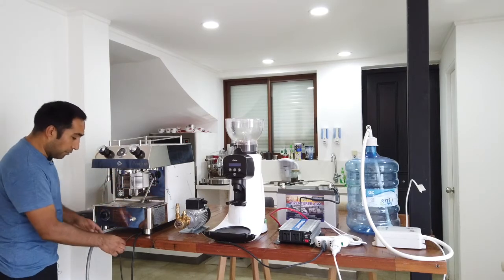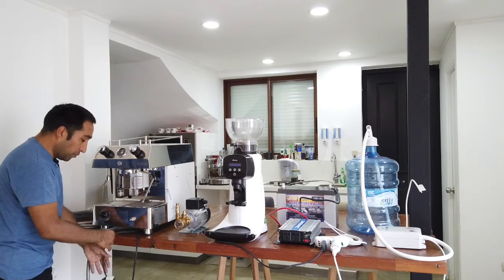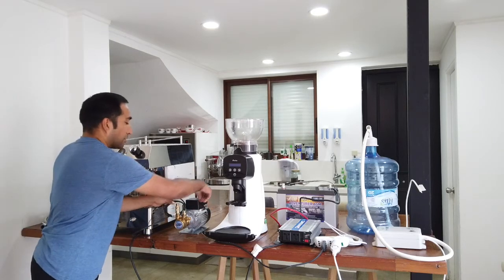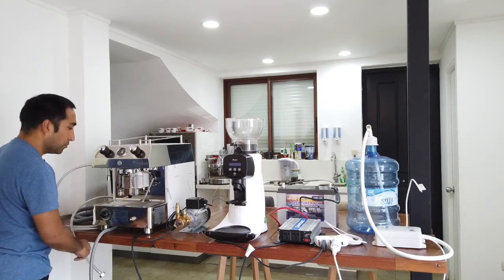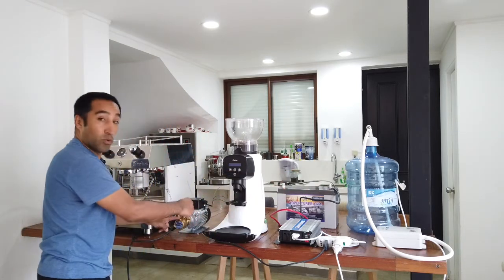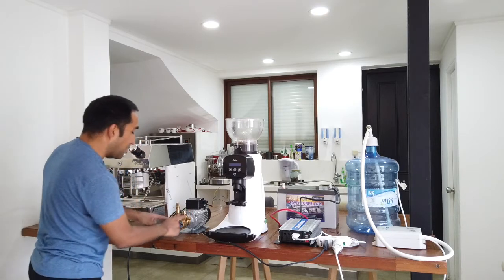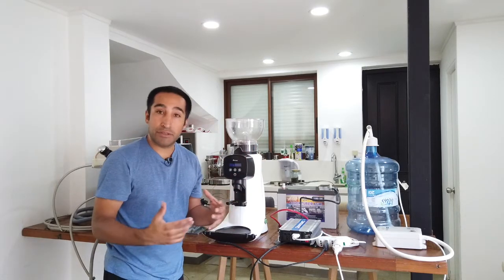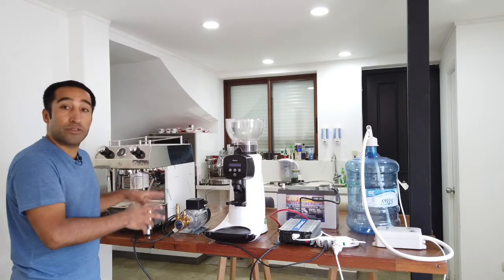Watch This Before Using a Dual Fuel System!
Fracino ~ British manufacturer of traditional espresso equipment.

Fracino, coffee machines, professional equipment, espresso machines, roasters, and dual fuel systems.
Fracino is an English brand with more than 53 years in the world market, its teams are recognized for the power, quality and design that has always characterized them in the world and awarded with different awards know their factory and history in our channel
Fracino has professional and semi-professional lines, dual combustion dual fuel equipment with gas and battery or electricity. Its diversity of products also makes it possible for any business to have a Fracino team.
The best coffee machine in Chile, world leaders in Dual Fuel system, gas and battery machines or electricity for tricycles, cars, food trucks or Piaggio Motorcycles.
The best coffe machine Made in Britain